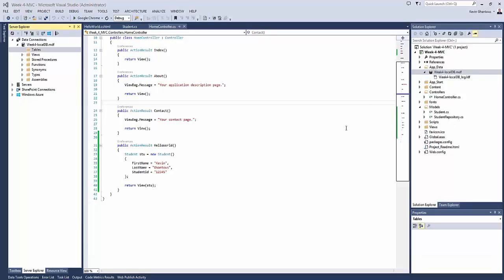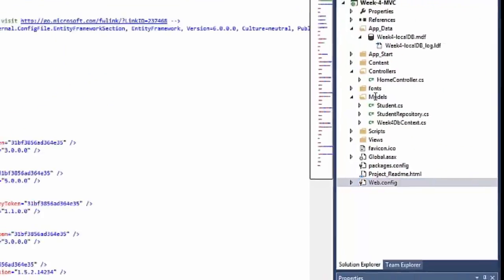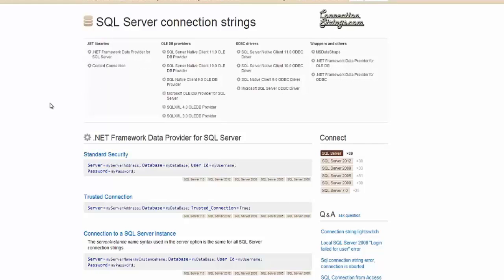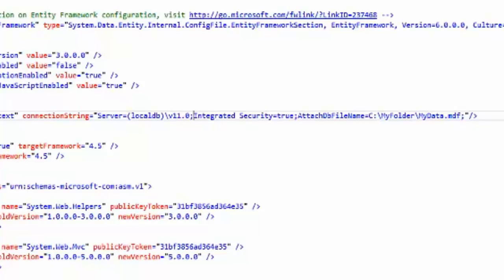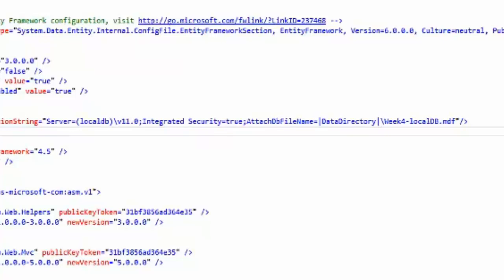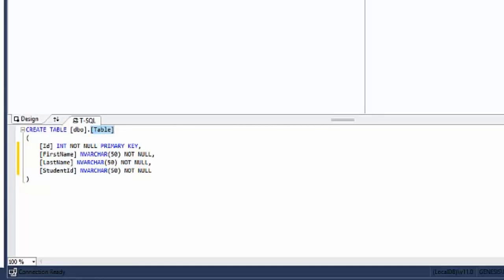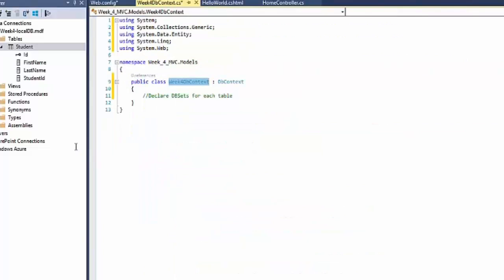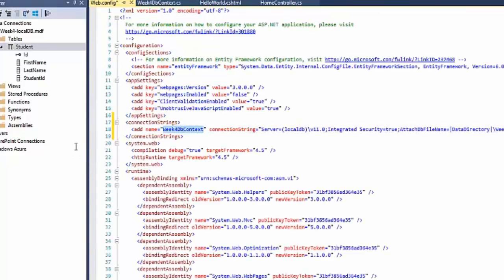Module 5.4 - EF Into ASP.Net MVC (Part 1) | 15SS Web Server App Development